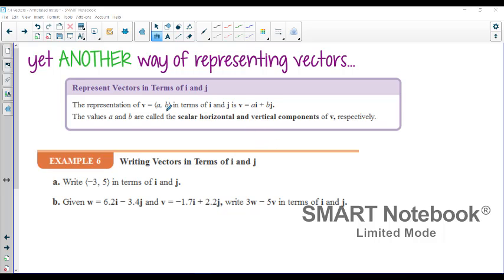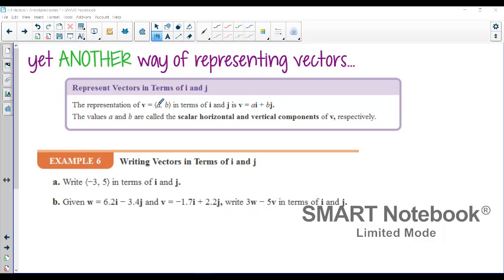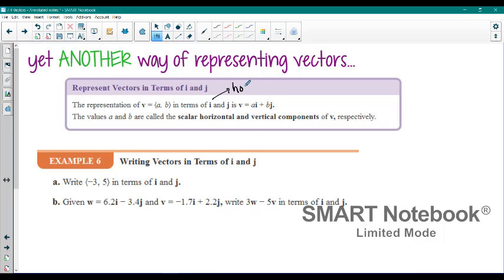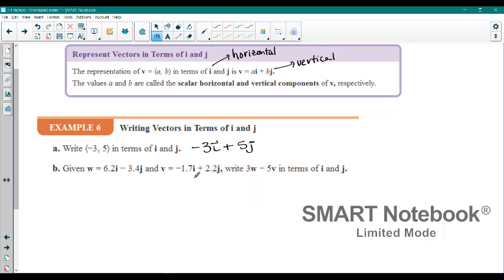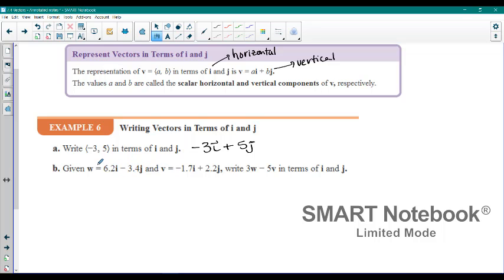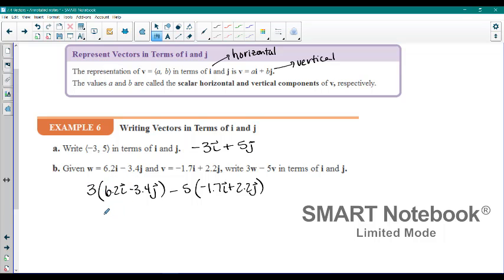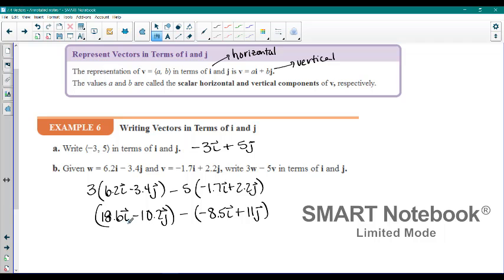Vectors 5 Vectors in i j form